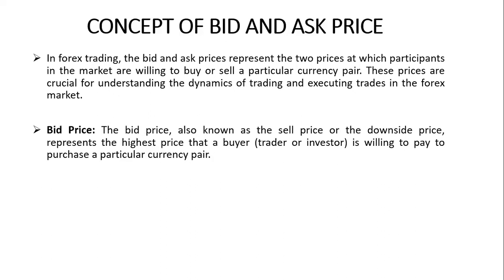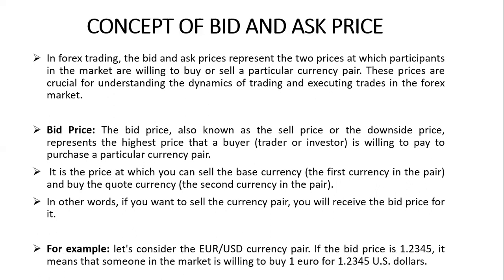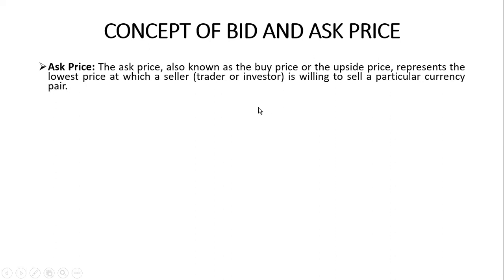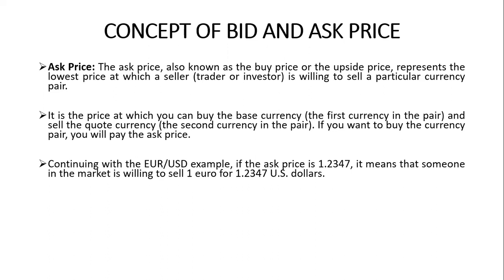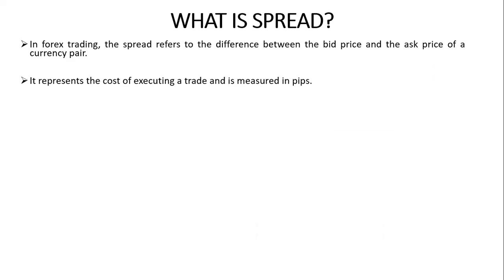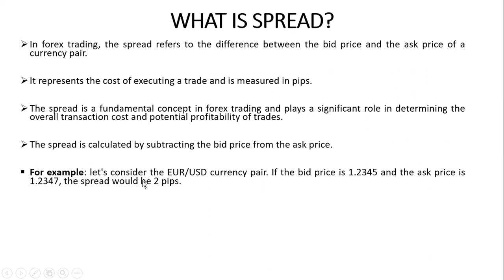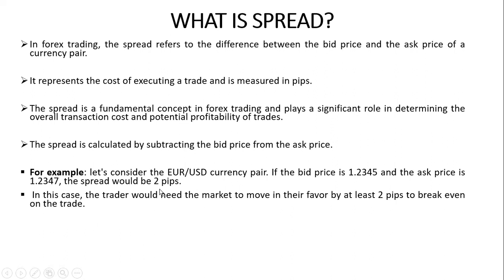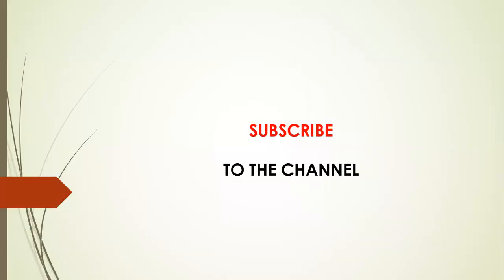What is Bid price, Ask price and Spread? Beginner session part 6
this video explain the concept of Bid price, Ask price  and Spread in forex trading,